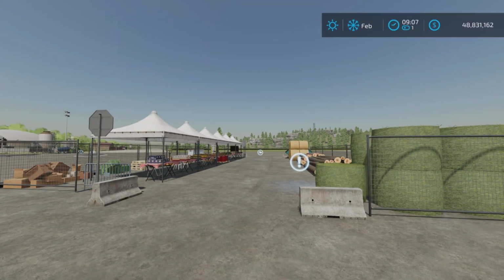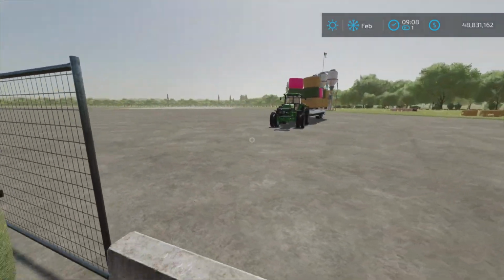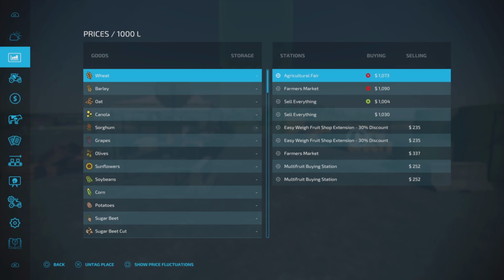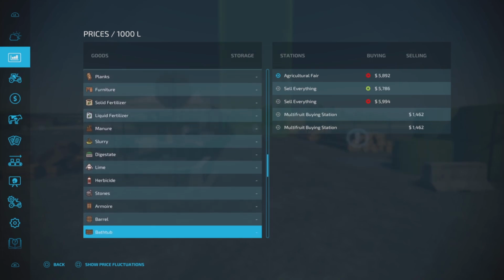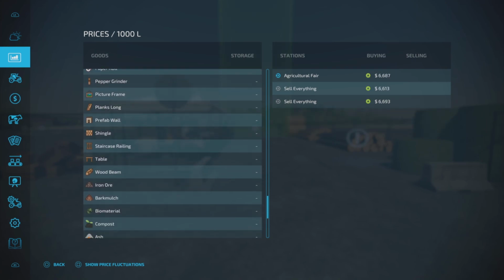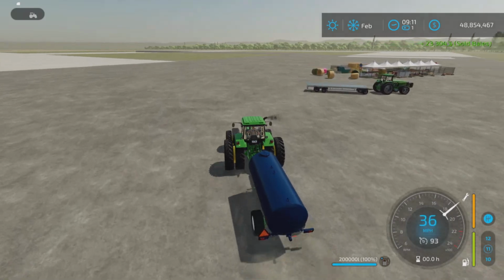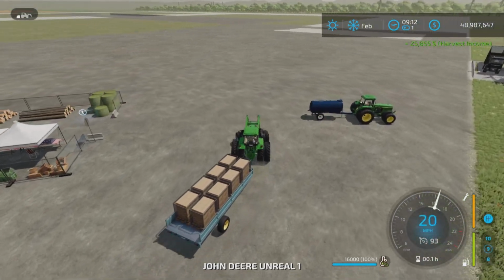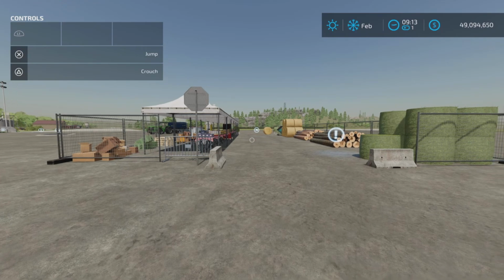Agricultural Fair / FS22 mod for all platforms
Agricultural Fair
By: Chenben